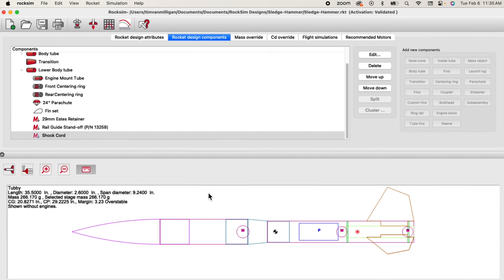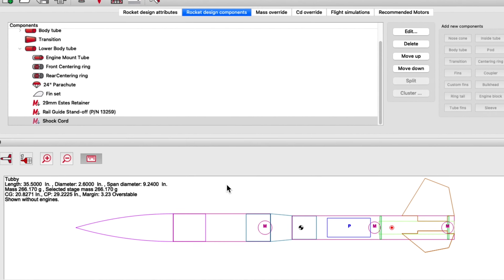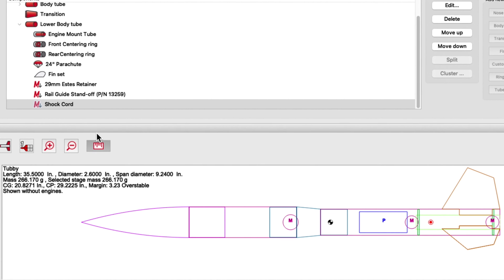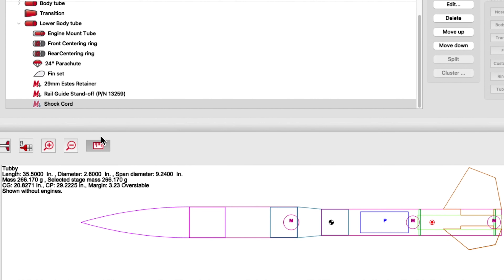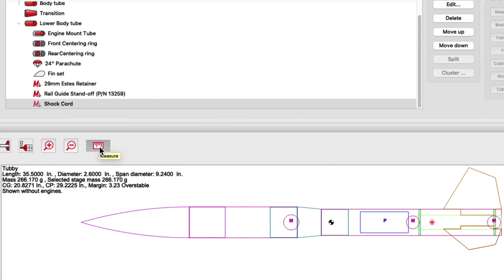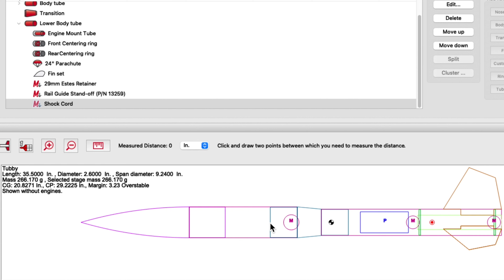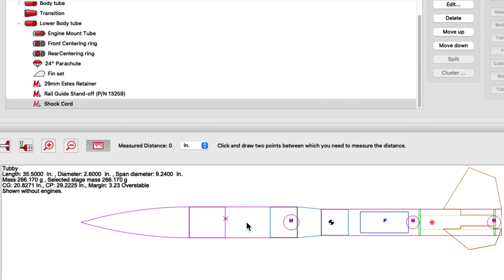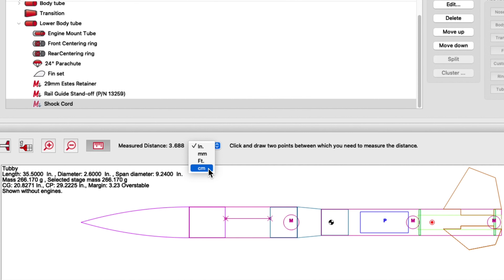RockSim11 - Quick Measure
RockSim 11 allows users to make quick measurements using the measure tool. By simply clicking on two points on a rocket, users can determine the distance between them, such as the size of a payload bay. Additionally, users have the flexibility to change measurement units to suit their preferences in the software.